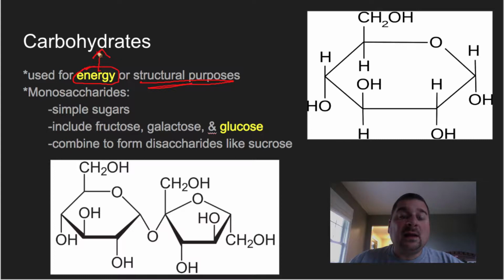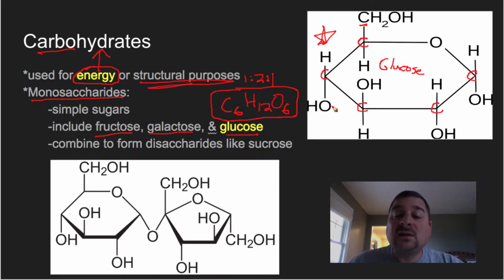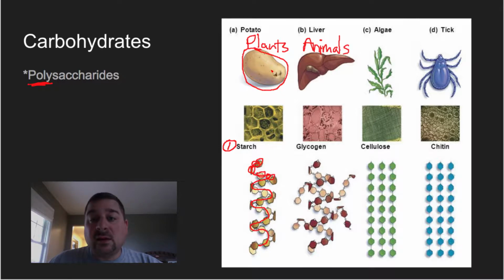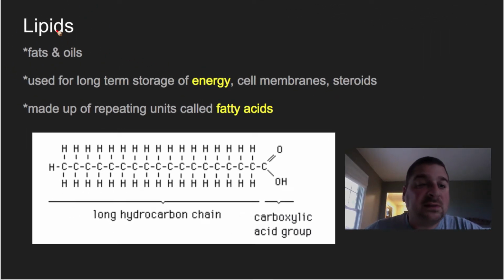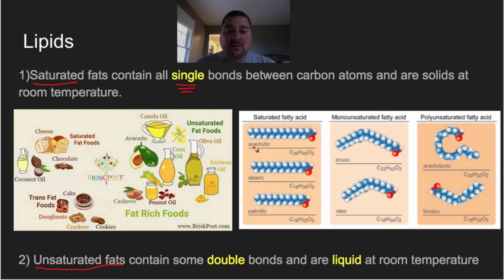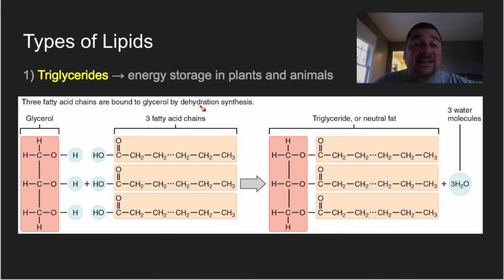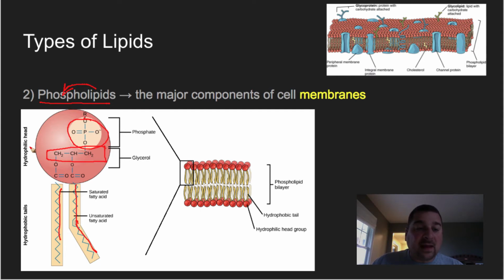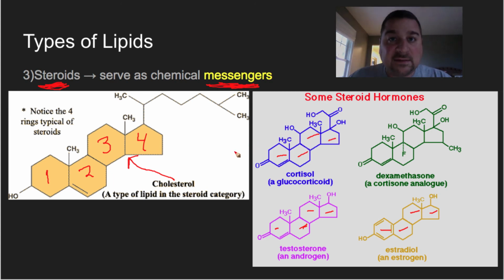2.1 Part III - Carbohydrates & Lipids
Section 2.1 video notes from ck12 Biology Flexbook on the biomolecules, carbohydrates and lipids.